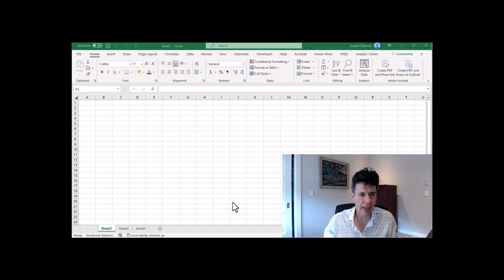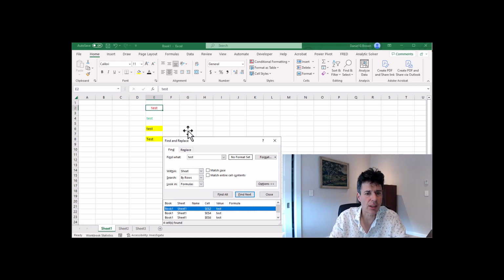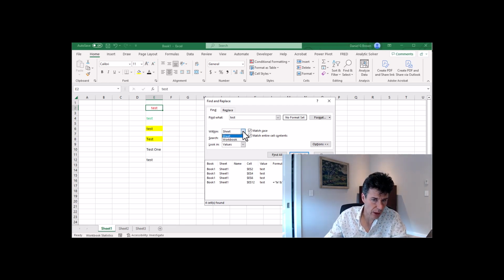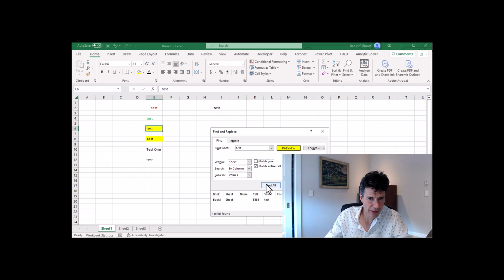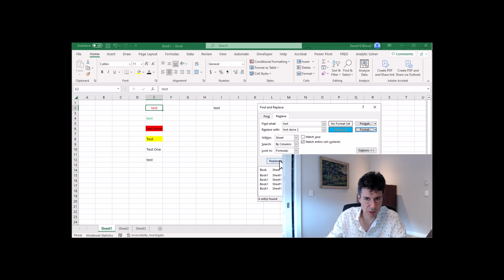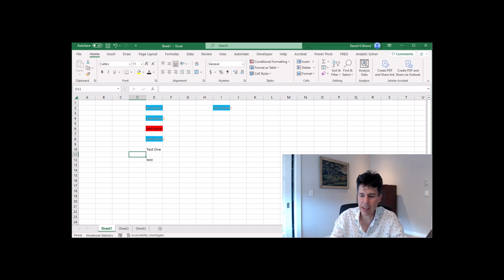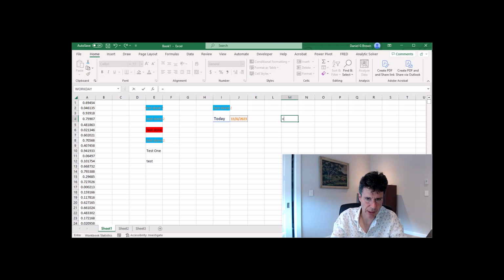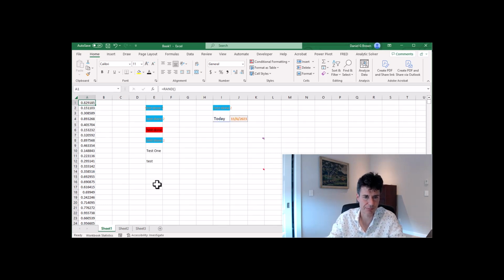Excel - Find, Replace and Goto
This video explores the functionality of the Find, Replace and GoTo dialog boxes. This material is useful for the Microsoft Office Specialist exam MO-200.